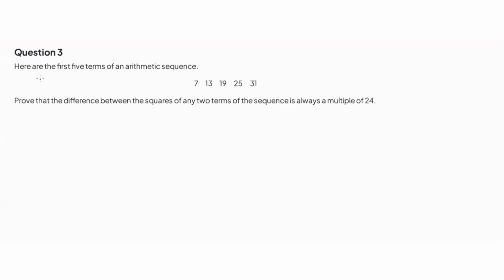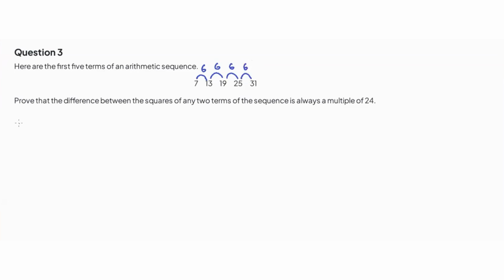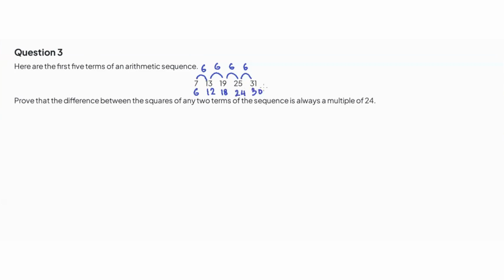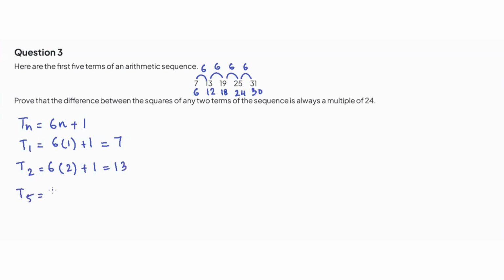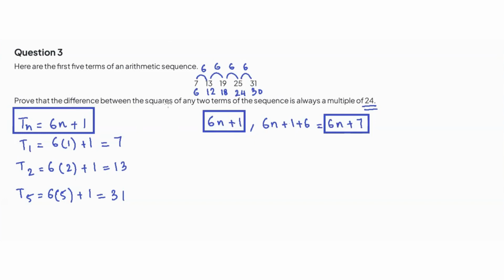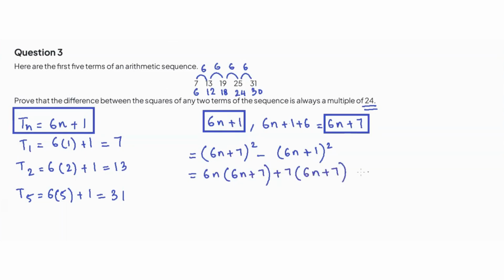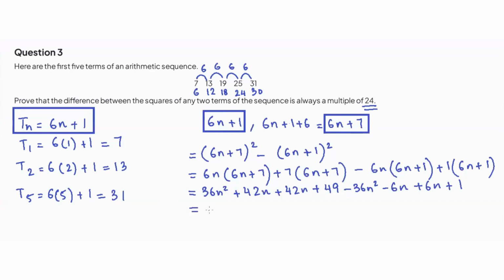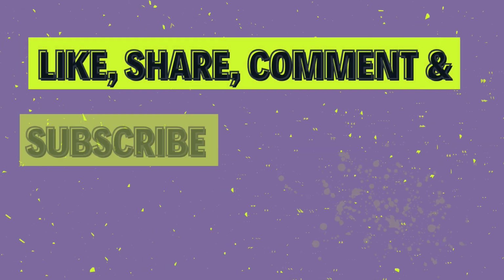Algebraic Proofs & Sequences in One Go! | Algebra | GCSE | Edexcel Maths | Higher & Foundation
This quick algebra proofs tutorial from GCSE maths helps create better understanding about sequences, algebraic proofs set 2, how to expand brackets, simplifying linear equations and factorizing quadratic equations algebra 2. If you're a student of IGCSE, you can also use this video to understand how to solve algebraic proof IGCSE Edexcel questions.  Using GCSE Edexcel math past papers questions, I have explained how to solve algebraic proof hard questions.

Also, if you are still not clear about expanding brackets, you can check out this tutorial: